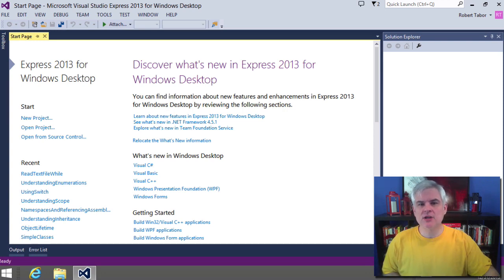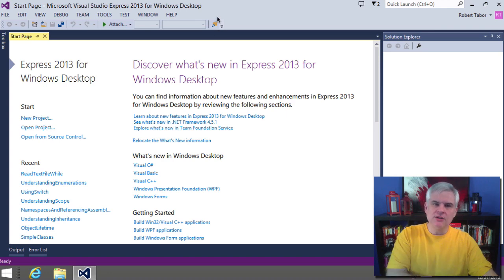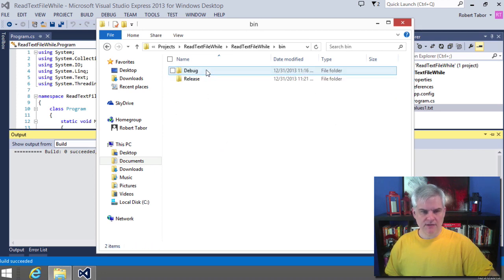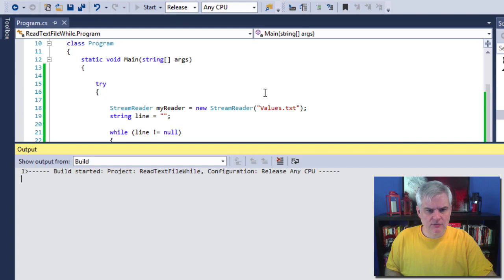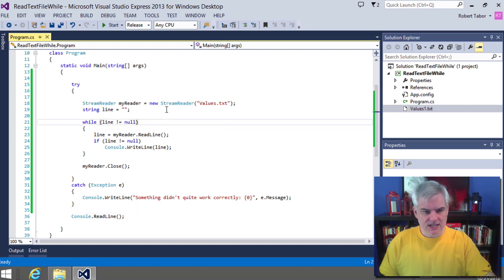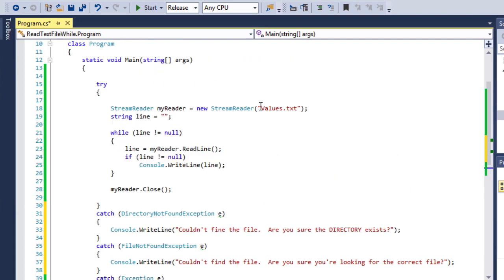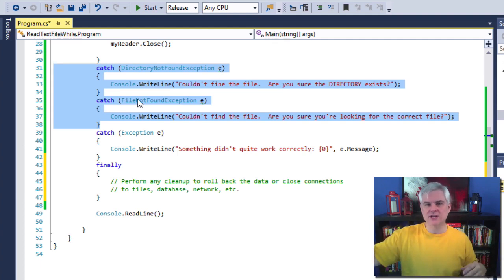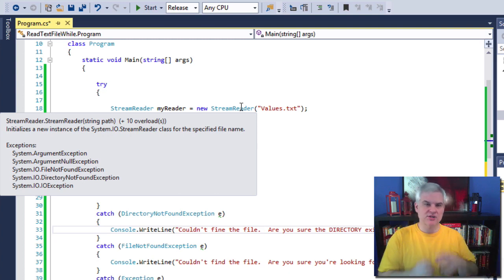21 Gracefully Handling Exceptions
Exceptions occur when an application experiences some unexpected problem at run time. This lesson discusses how to use the try catch finally block to anticipate potential problems and to attempt to shield the end user from those problems as much as possible. We also explore best practices when checking for exceptions.